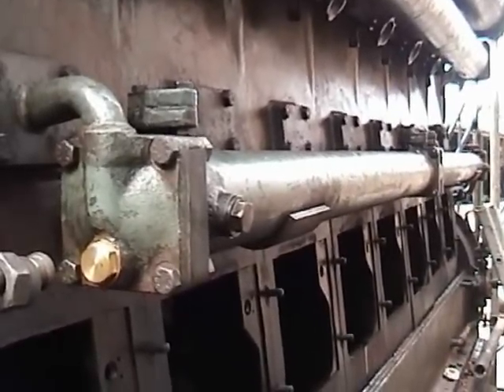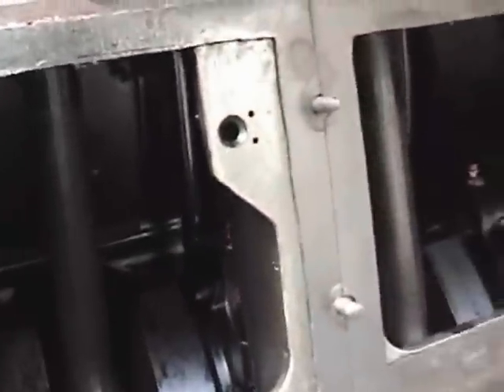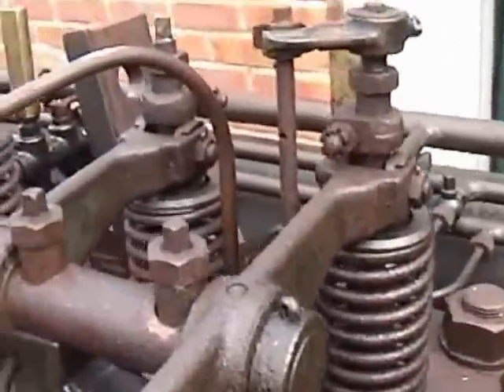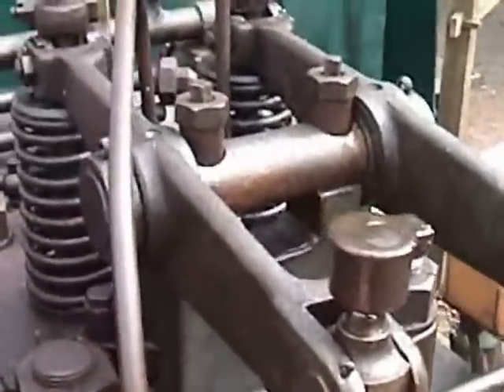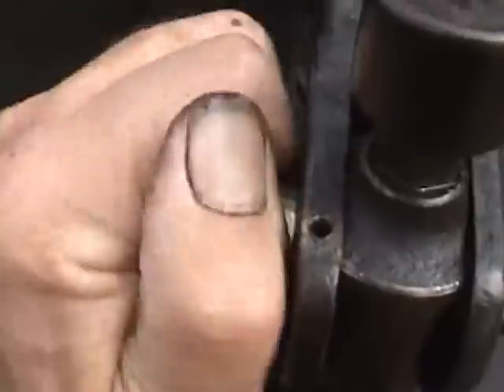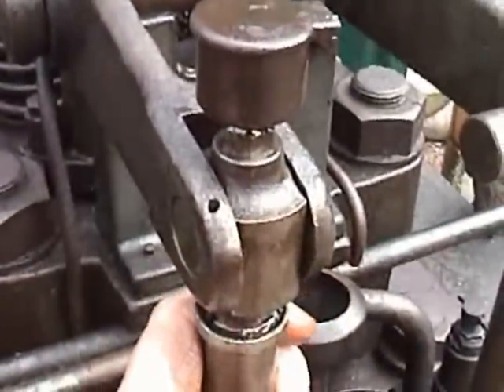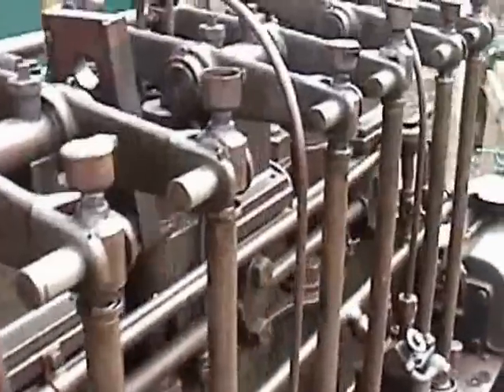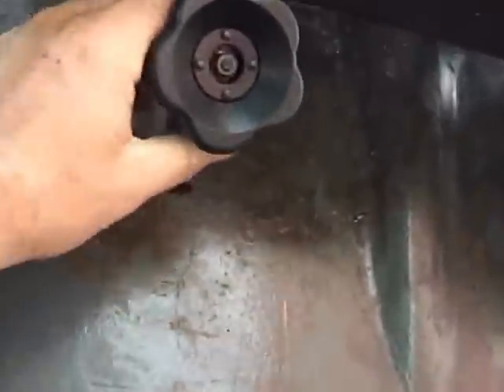1938 MAN G8V U33 Diesel Engine Part 5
To check for and internal water leaks from the cylinder head or injector tube now that the oil cooler has been refitted to the engine, the engine jacket has been filled with water and pressurized, we need to turn the engine over with out operating the air and exhaust valves  due to rust valve stems etc that might cause them to stick and possibly bend or damage the valve train. to do this we have to remove  the pin that links the push rod to the air/exhaust rockers then turn the engine over. whilst checking for leaks etc.